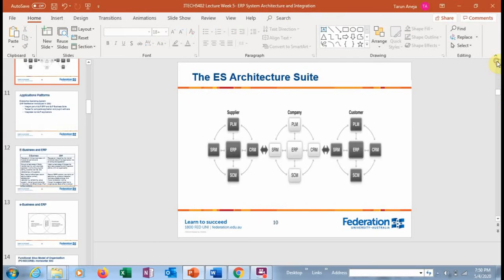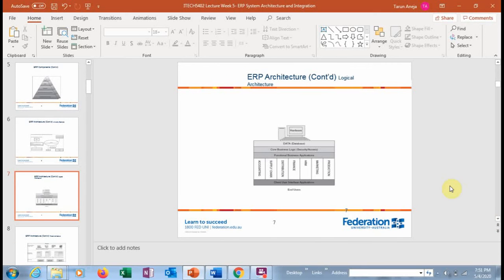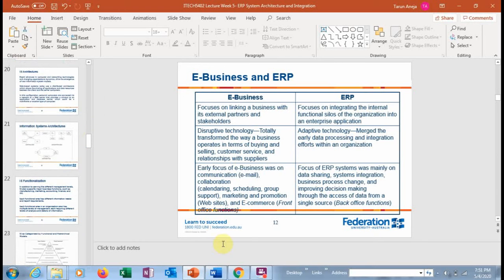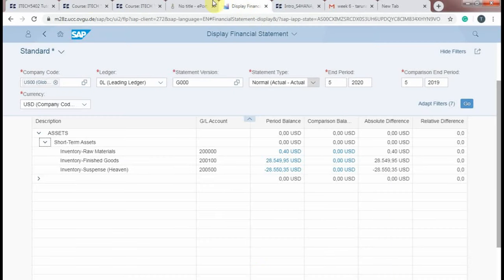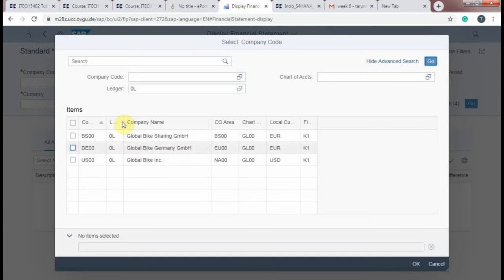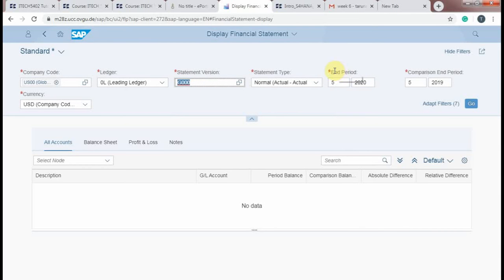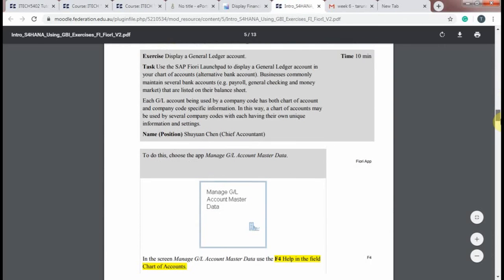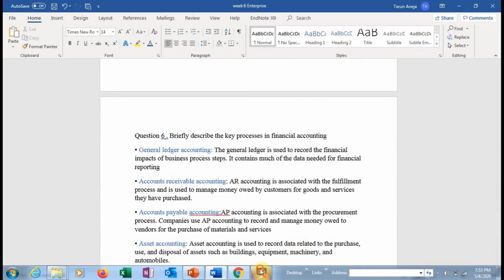WEEK 6 ENTERPRISE